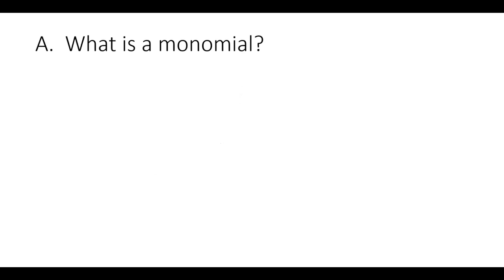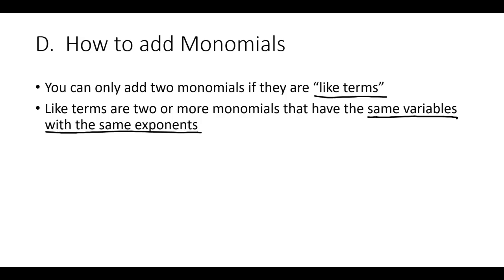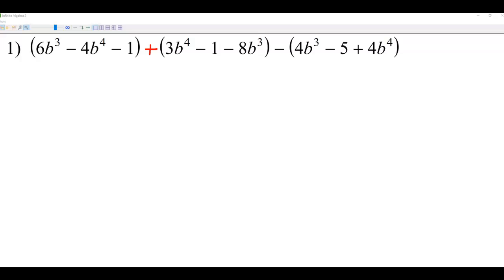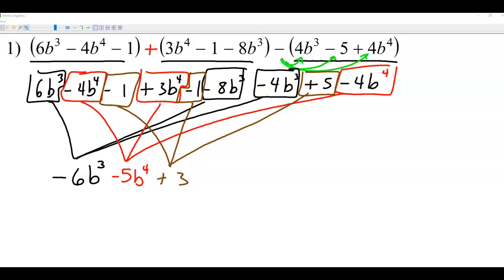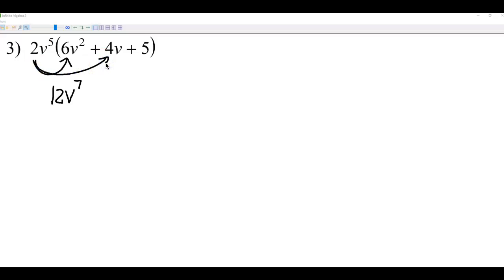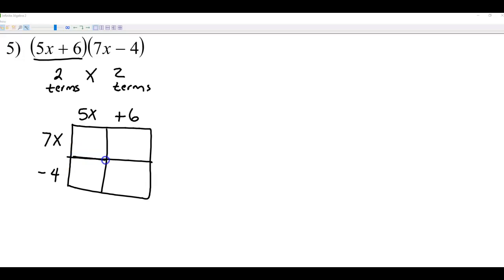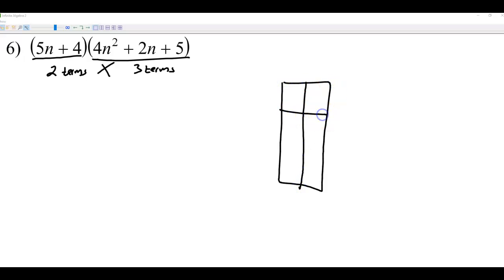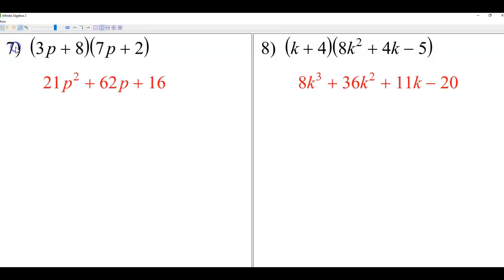Precal 6.1 Part 1 22/23